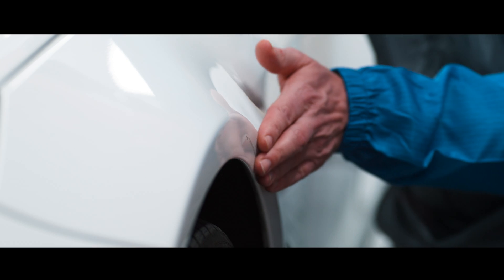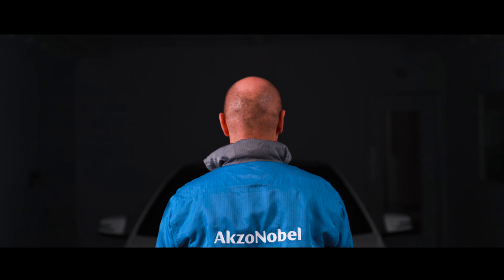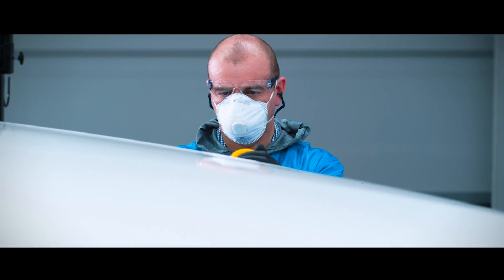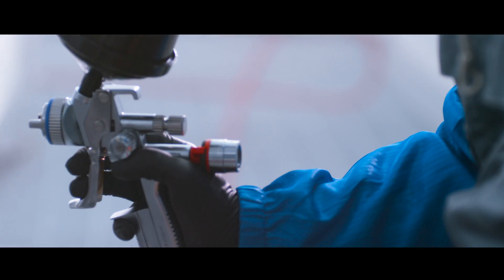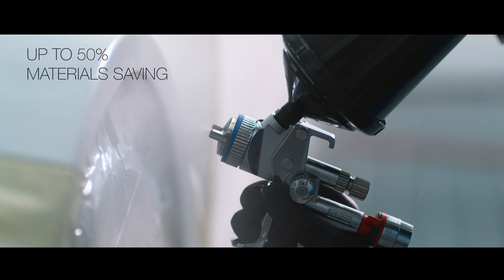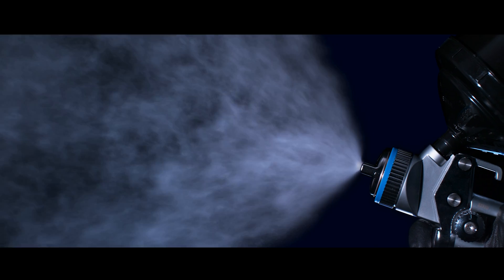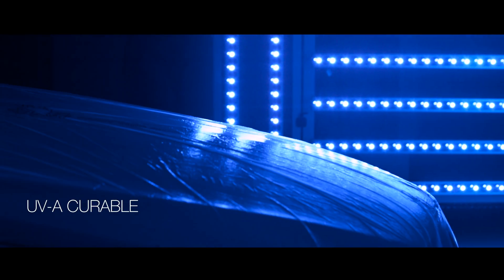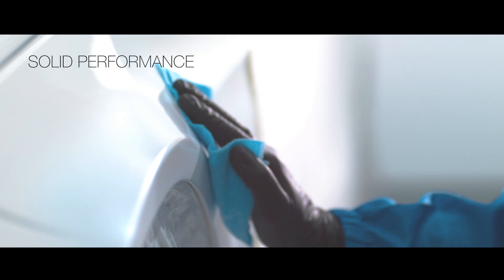AkzoNobel leading repair revolution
Find out how our Autoclear UV coating can cut vehicle bodyshop energy costs by up to 80 percent.